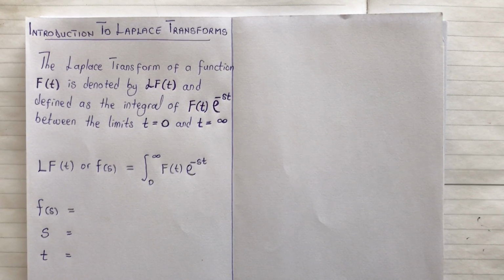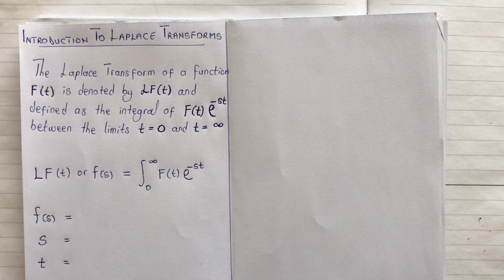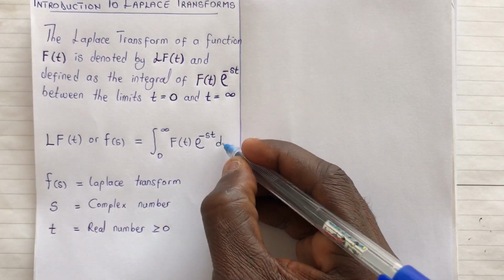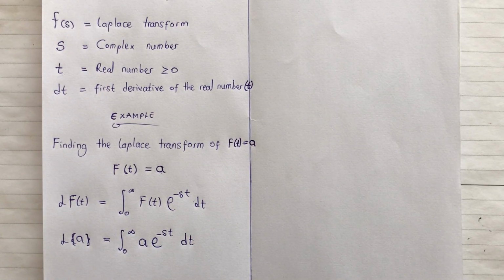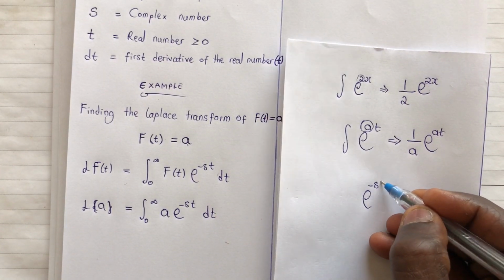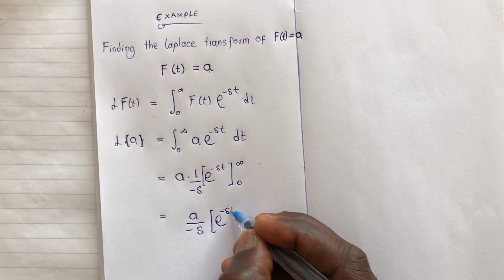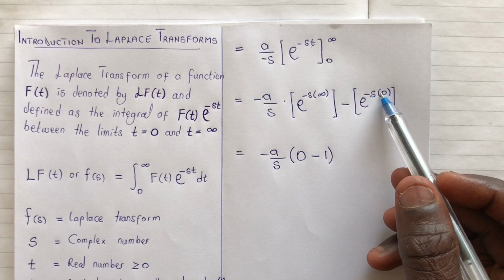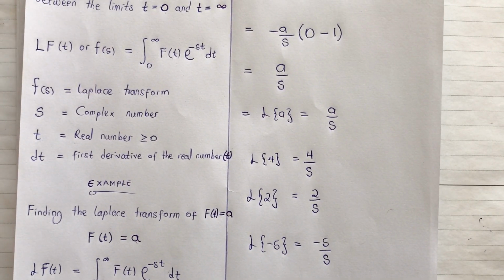INTRO - TO LAPLACE TRANSFORMS |PART 1| (Laplace transform of F{t} = a)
Get the basic step by step description of finding the laplace transform of a fuction  F{t} = a